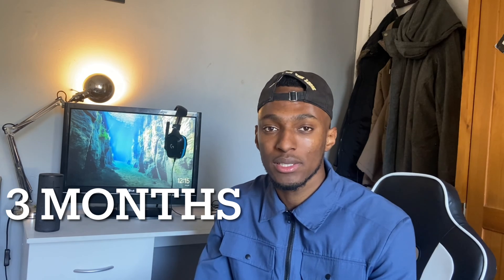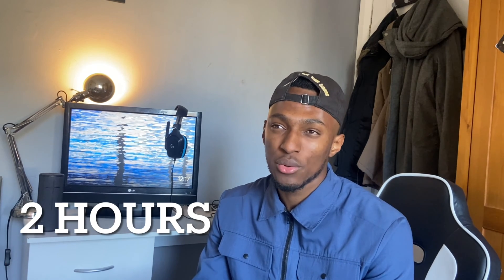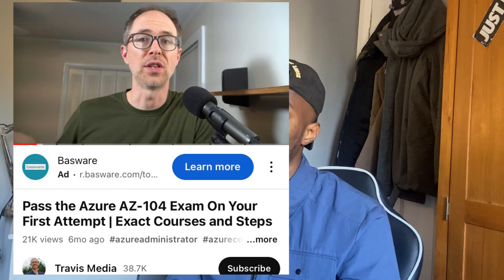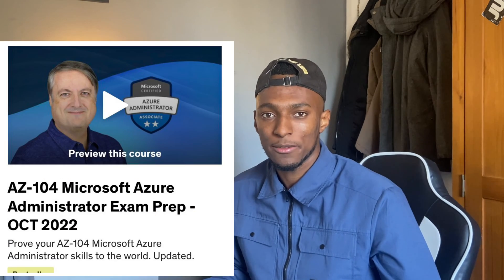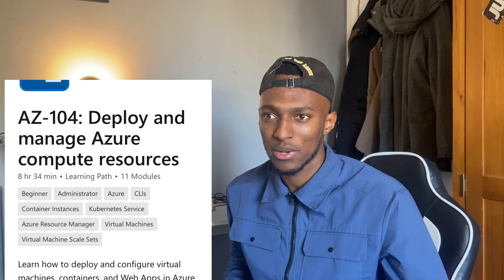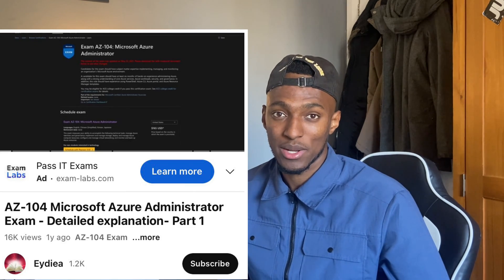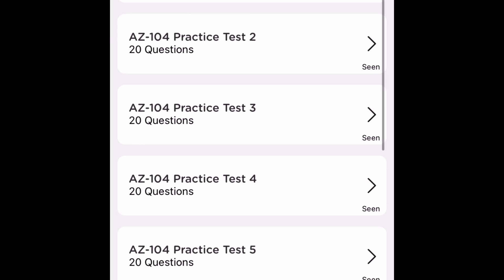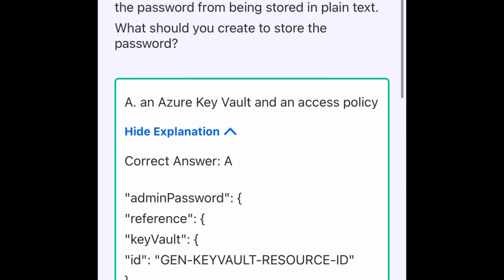How to Pass the AZ-104 Azure Administrator Exam: Study materials, Personal Experience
My Personal experience taking the AZ-104 certification Exam and relevant study materials.

AZ -104 Full Courses:
Coursera [7 days free]:

2. Scott Duffy - AZ-104 Microsoft Azure Administrator Exam Prep - OCT 2022.

✍️FREE Cloud Engineer Assessment quiz to evaluate your skills, goals, and preparedness for success in the field!

▶MORE LEARNING RESOURCES:

 1. Coursera beginner cloud courses

 2.  IT foundations course/certification

 3. ZTM - learning platform

 4. Cybersecurity foundation courses

 5. Scripting/automation - Powershell/Terraform courses
0:00 Intro
0:35 AZ-104
2:07 Study Resources
6:10 Outro Disclaimer: we may earn commissions on any links in this description